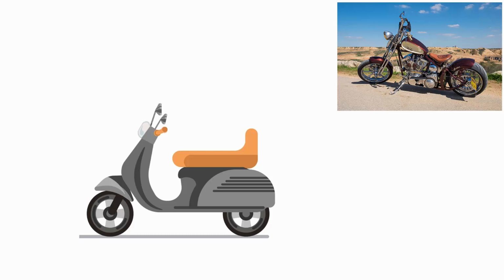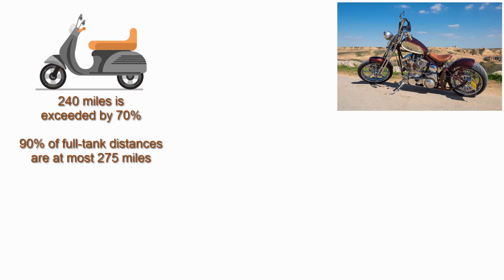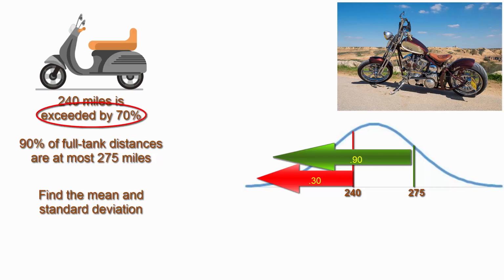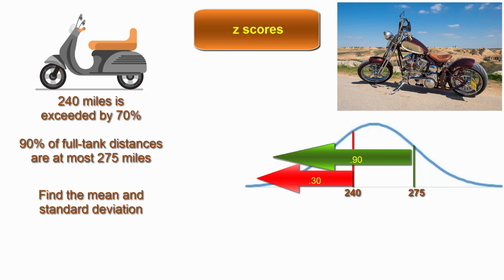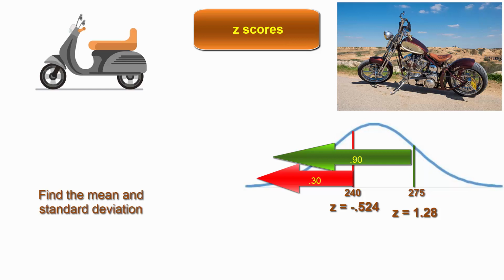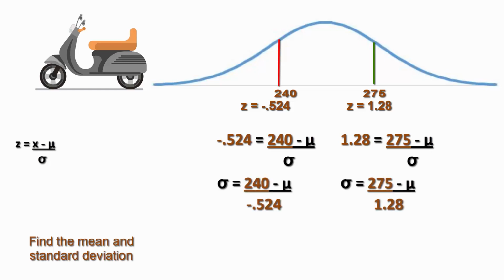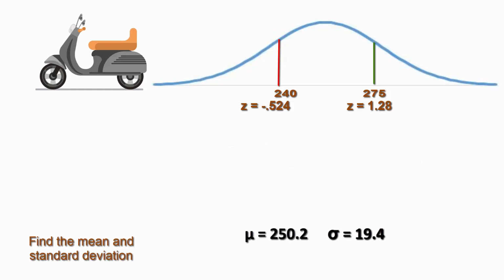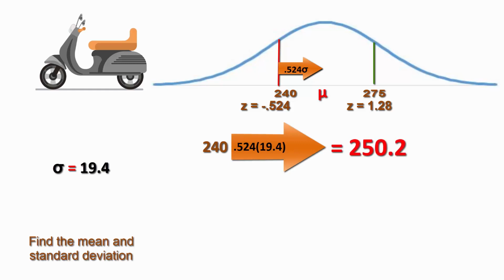Finding Mean and Standard Deviation in a Normal Distribution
Calculating unknown mean and/or standard deviation given information regarding a score or scores in a normal distribution